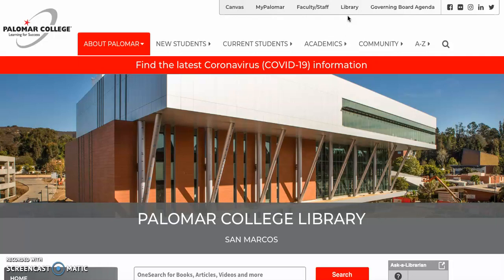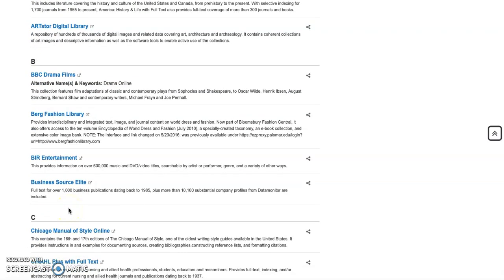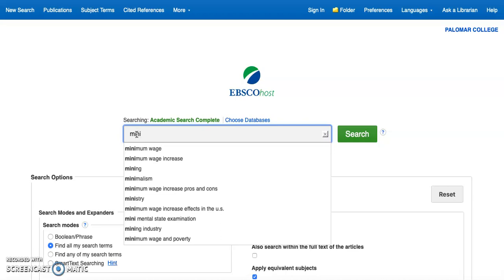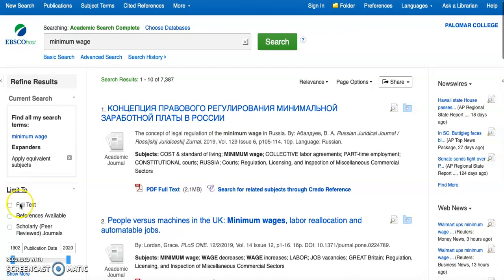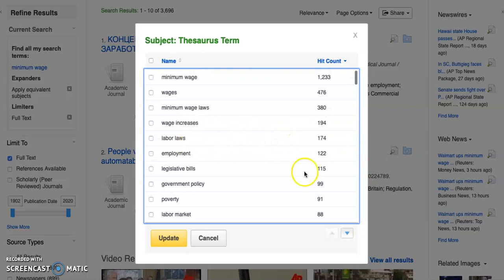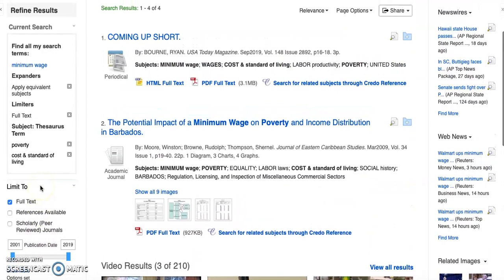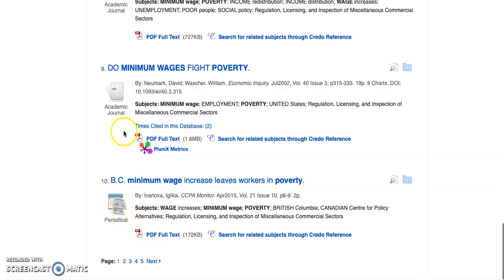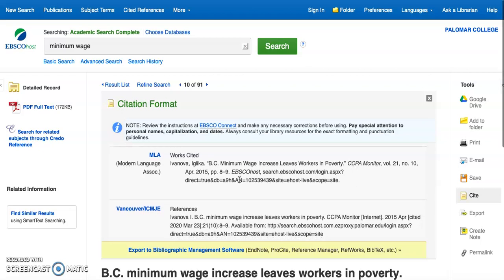Time Saving Tips When Using Databases